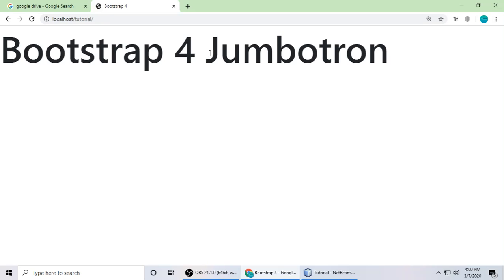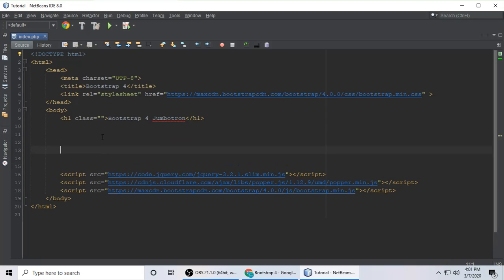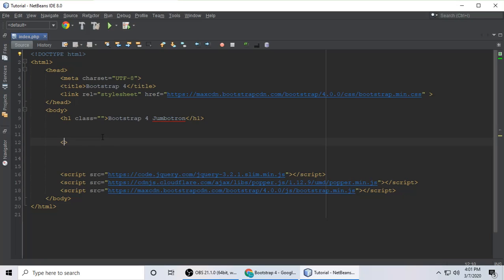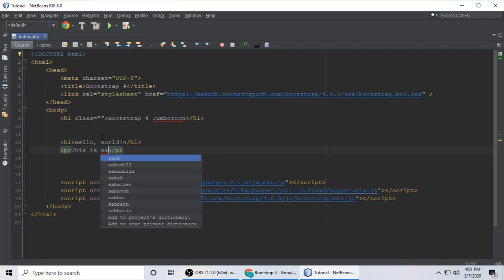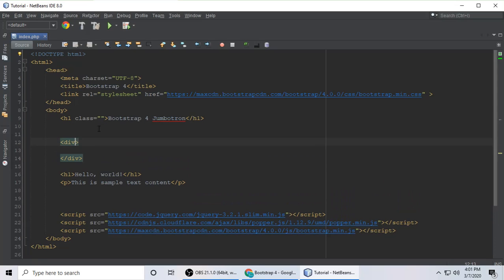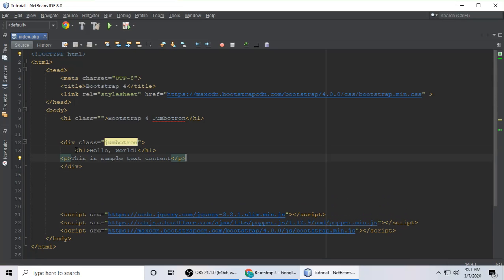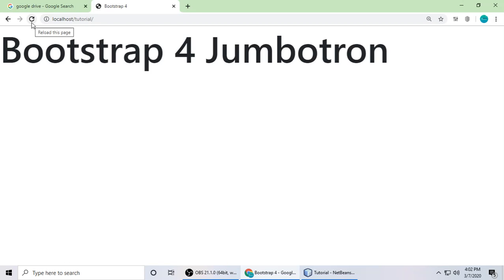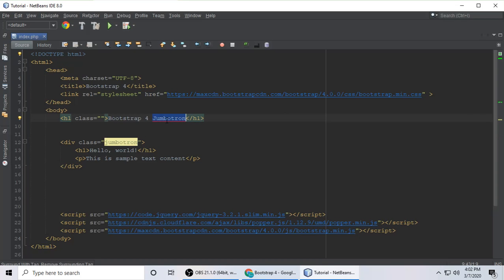Extra attention of your content in site Bootstrap 4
jumbotron-style component for calling extra attention to featured content or information. It uses utility classes for typography.